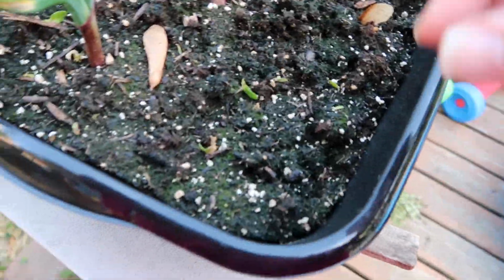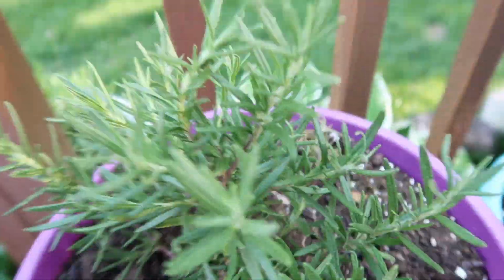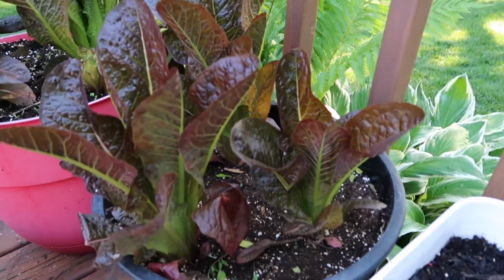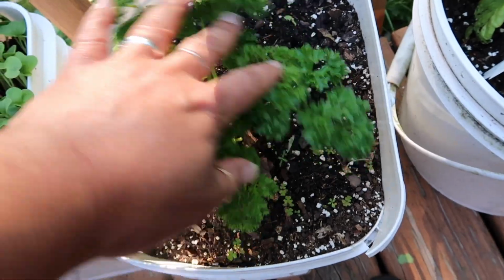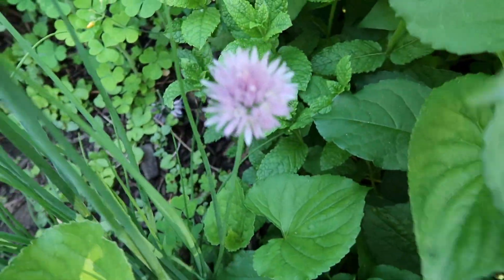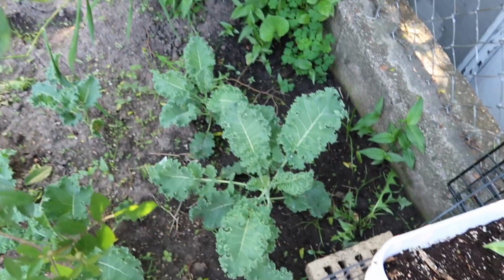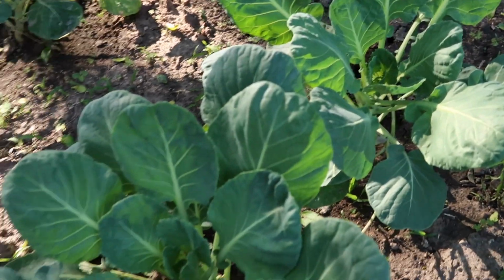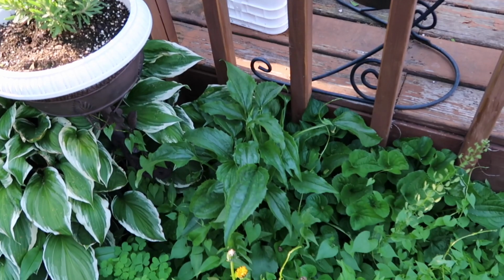My "Urban" Garden - Backyard Garden Tour - Herbs & Veggies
My Wish List